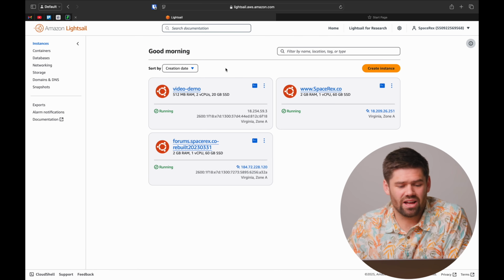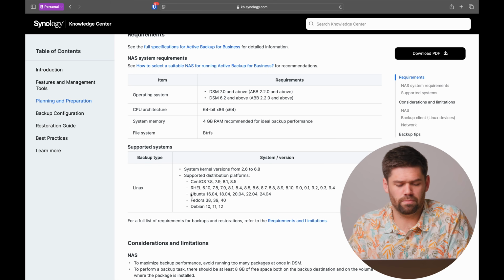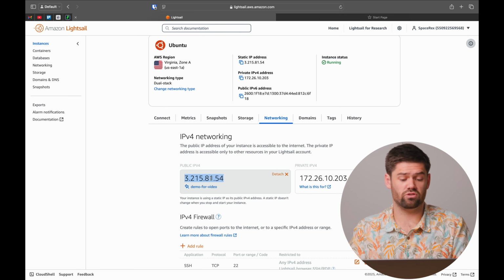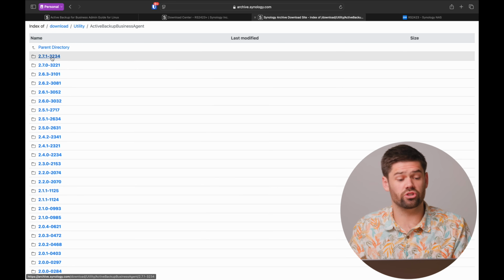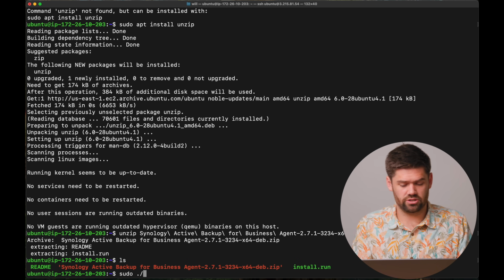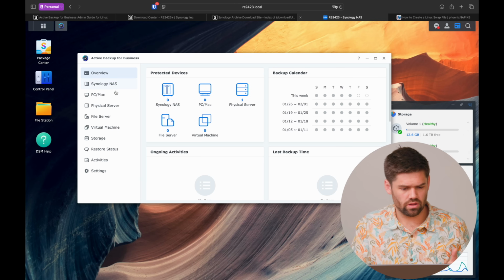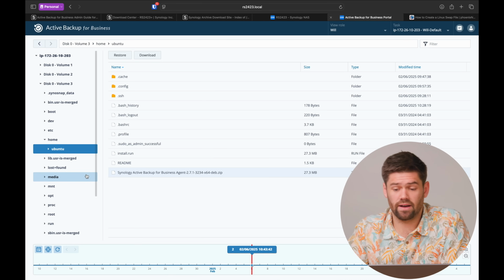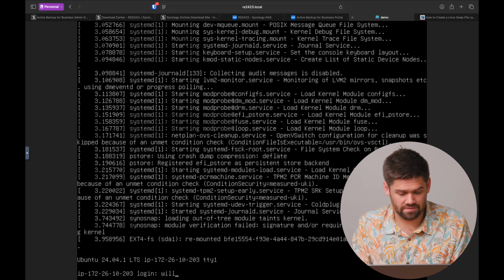How to Backup AWS Servers to Synology NAS with Active Backup for Linux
Synology Recommendations*:
Hard drives I recommend
Best NAS for plex (2024)
Great all around NAS
More powerful NAS (great for larger/mid sized businesses)

TOC:
00:00 Introduction
03:29 Setup port forwarding
06:06 Install Active Backup for Business and connect
10:11 Configure backup
11:42 Restore options
14:47 Conclusion